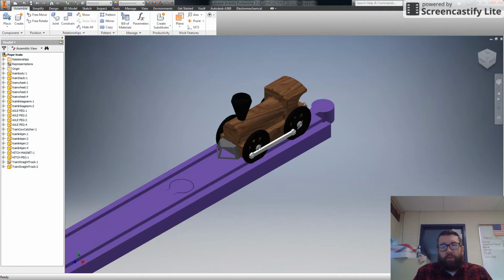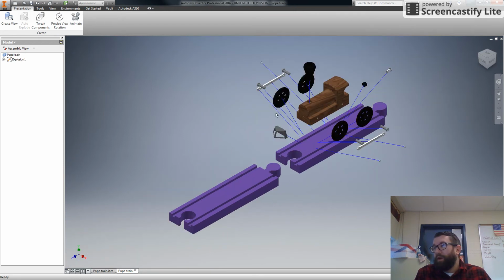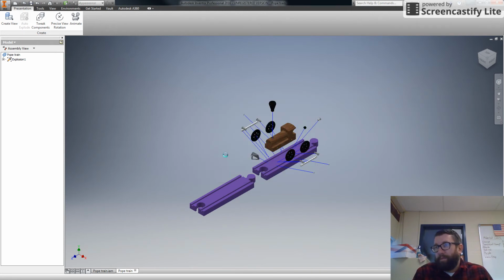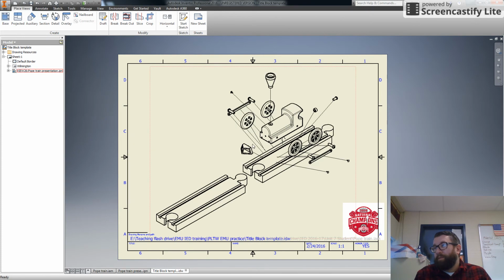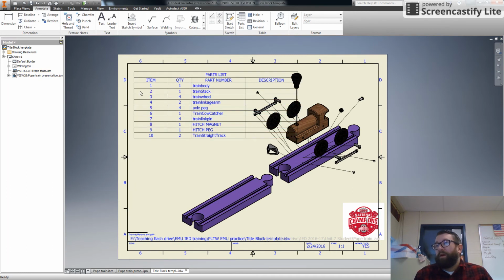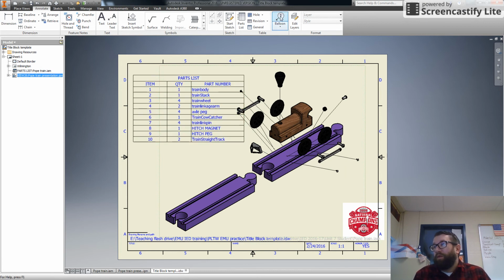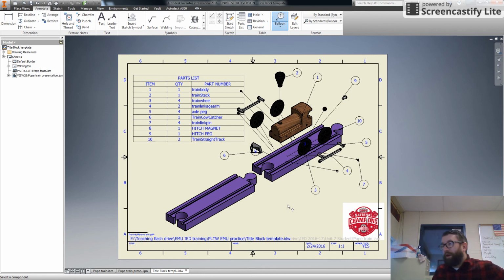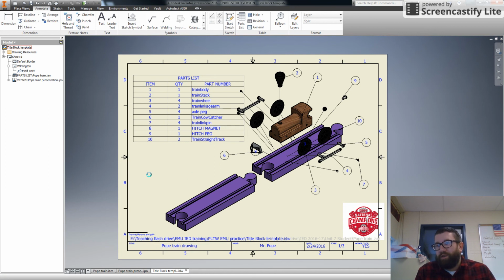PLTW IED Activity 7.4 Exploded Assembly Drawing